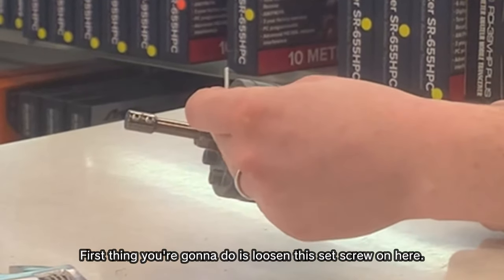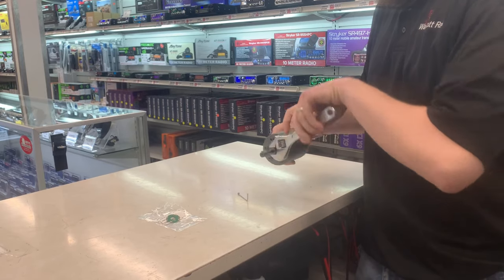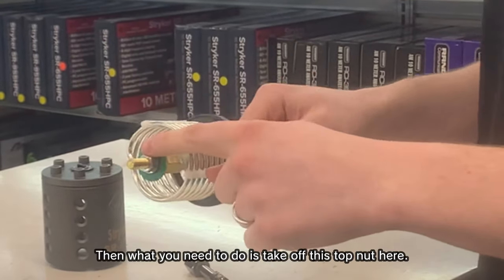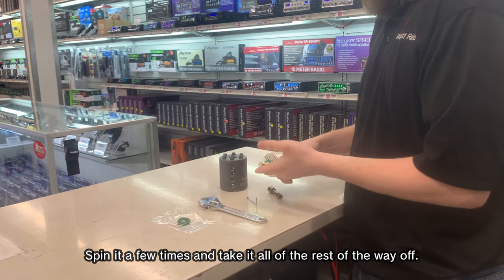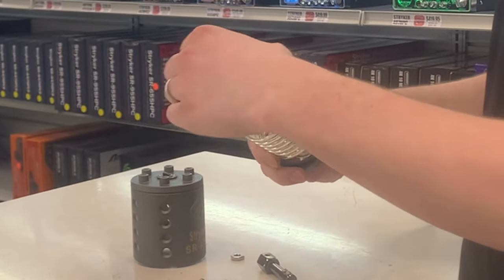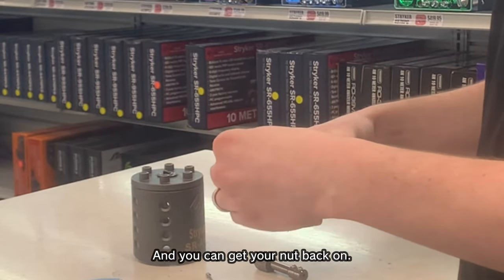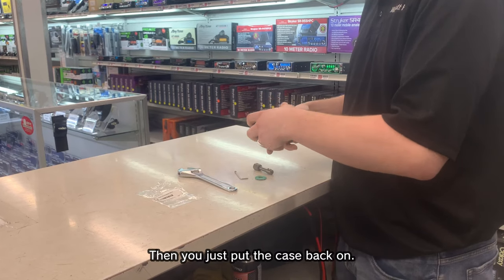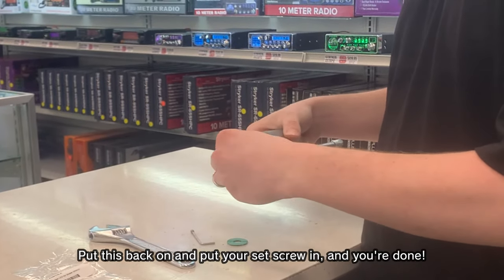How To: Disassemble Stryker SRA-10 Antennas | LED Install | Half-Pint How-Tos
- Buy the Amber Light Ring Replacement

Join our radio specialist Glenn once more for a step-by step on how to disassemble a Stryker SRA-10 antenna for light replacement/installation.